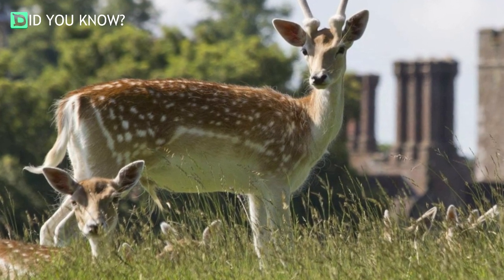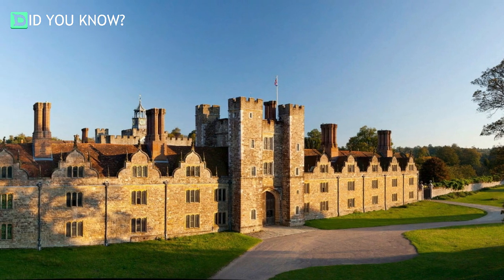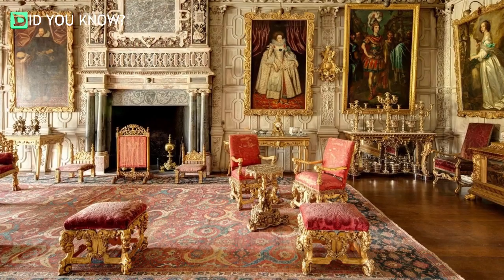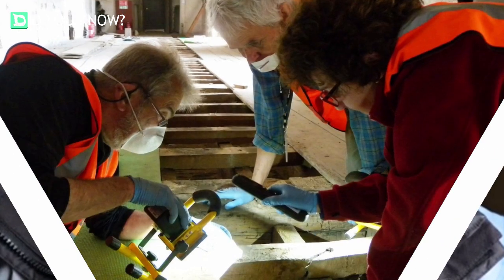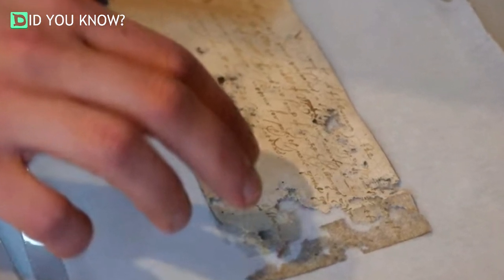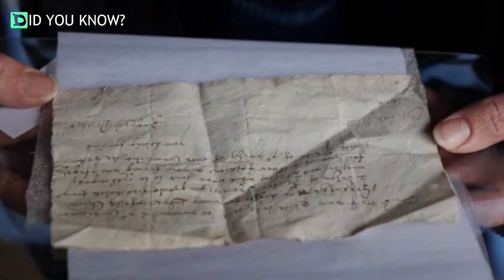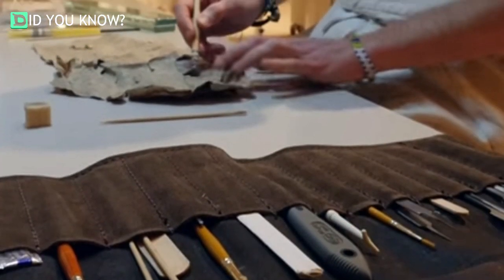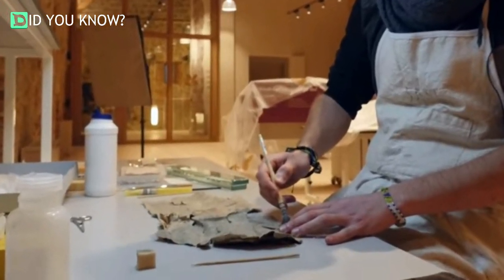When Archaeologists Pulled Up The Floor Of This Attic, They Found Secret 17th-Century Manuscripts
In the dusty attic of an ancient manor house, a team of volunteers trawled through the relics of the centuries. They swept through the long-discarded wires, nails and rubbish that littered the floor, not finding anything of interest. But then suddenly, one man pulled a folded sheaf of paper from beneath the floorboards. He had discovered something amazing, kept hidden in the house for hundreds of years.